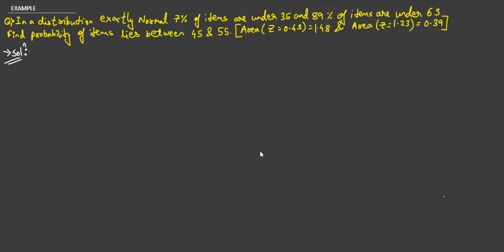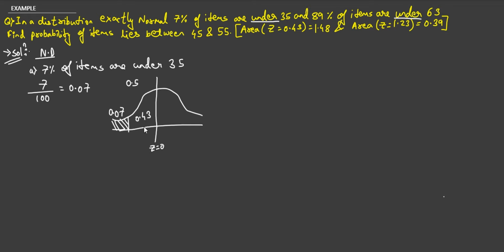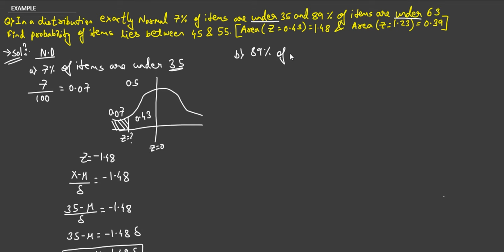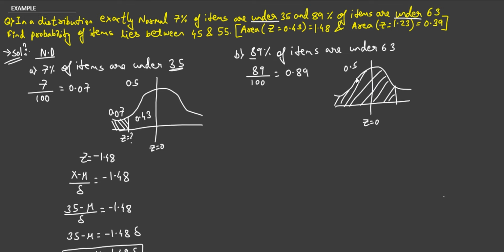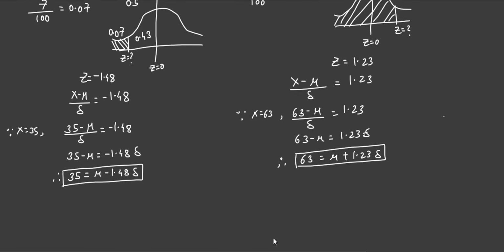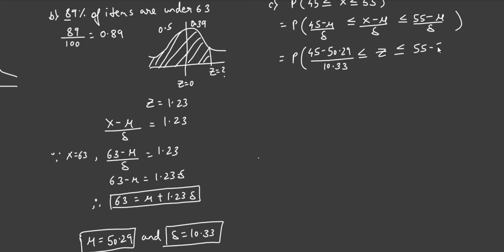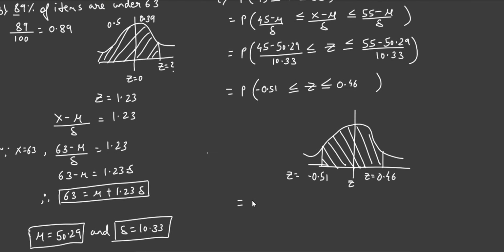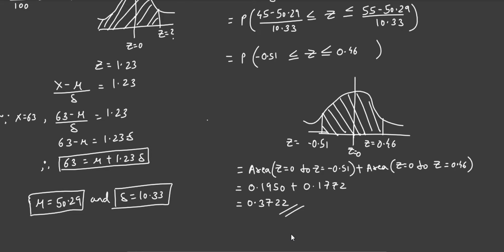Normal Distribution | Example 5 | M3 | M4 | Applied Mathematics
Normal Distribution- Example 5 | Applied Mathematics | Engineering Mathematics | M3 | M4.